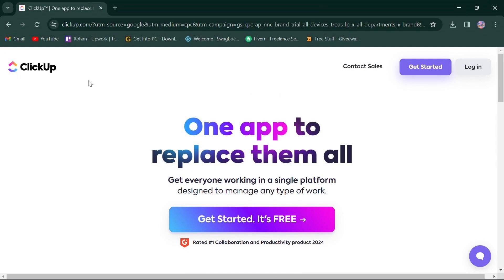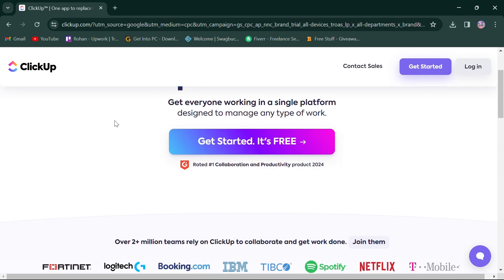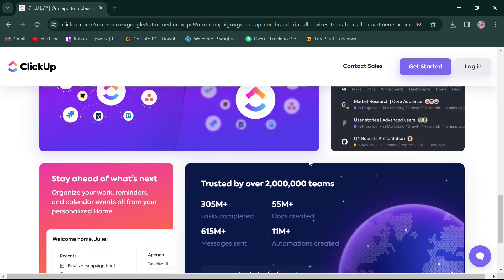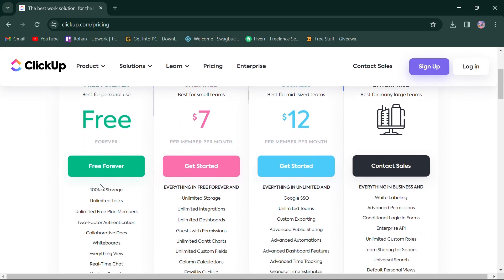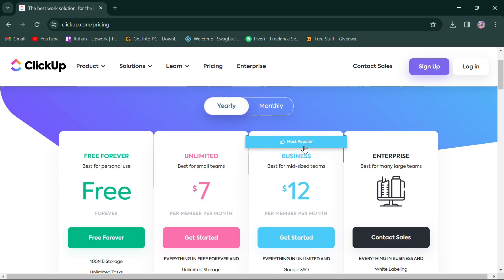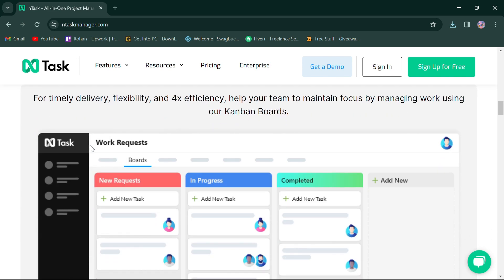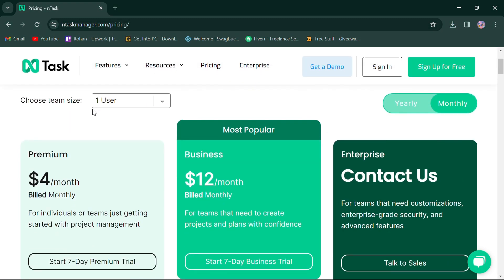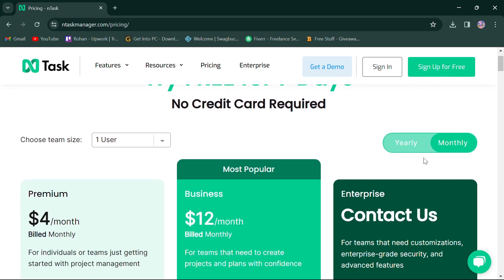ClickUp vs nTask - Features Comparison | Which is better for project management in 2025?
Explore the features and capabilities of ClickUp and nTask project management platforms to determine the superior option in 2025. In this video, I'll delve into customization options, task management functionalities, collaboration tools, and overall performance offered by both platforms. Whether you prioritize intuitive interface, advanced features, or seamless integration, discover which project management tool—ClickUp or nTask—is better suited to streamline your workflows and enhance productivity in 2025. Join us as we analyze the details and assist you in selecting the ideal platform for managing your projects effectively.
Drop your questions and comments below!